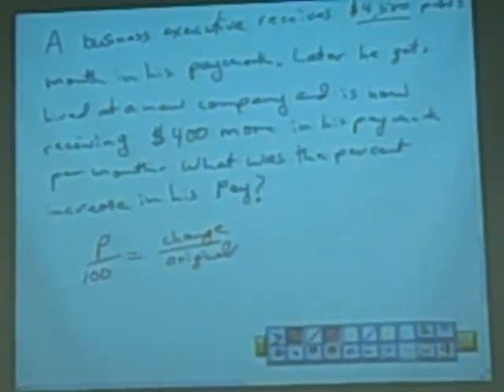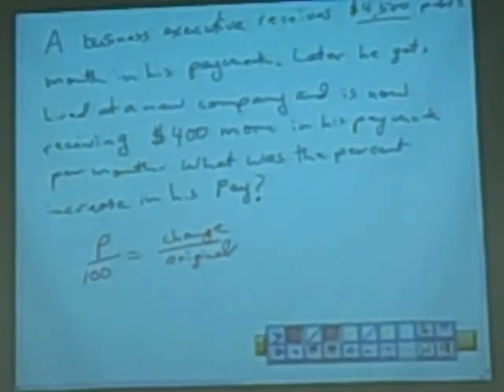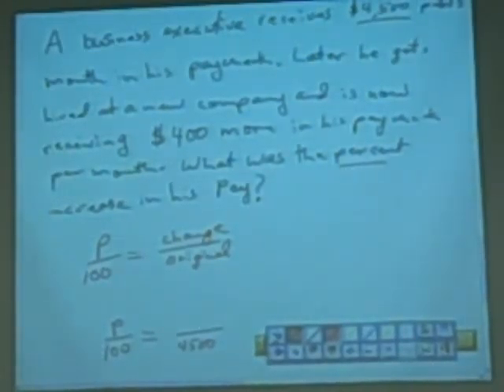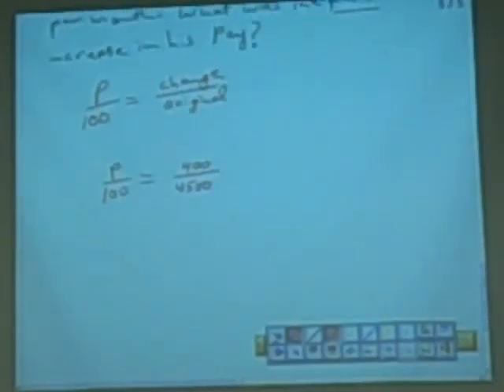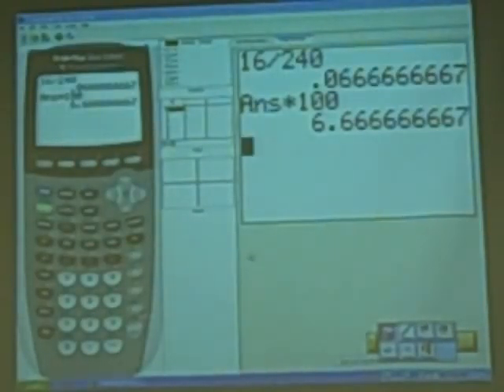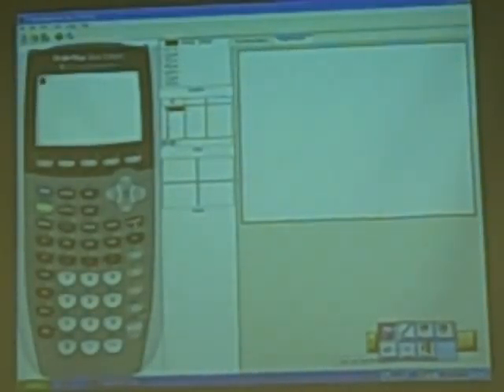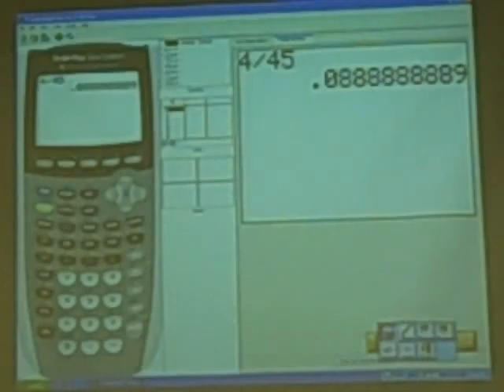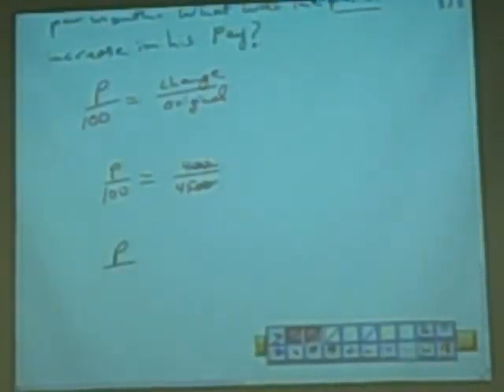Application of Percnets part 3 u5L4c Worksheet.AVI